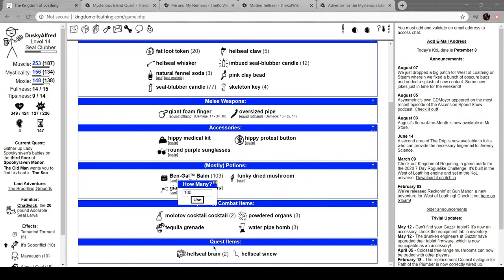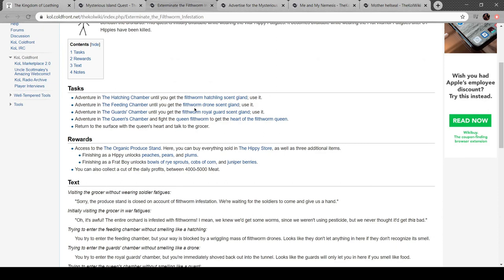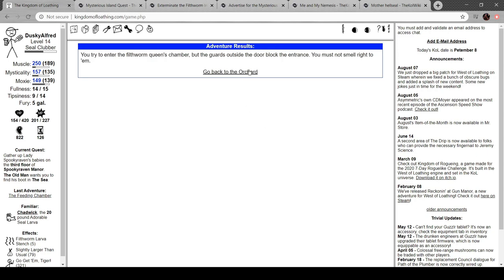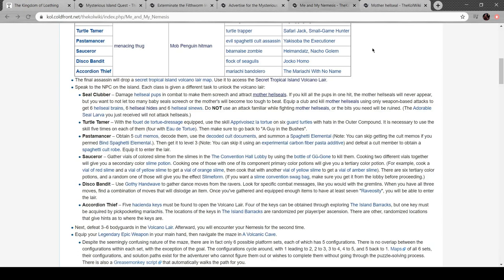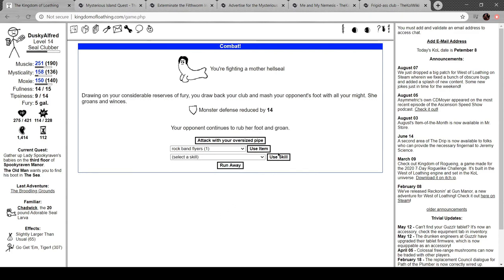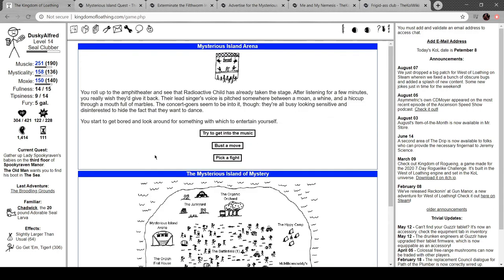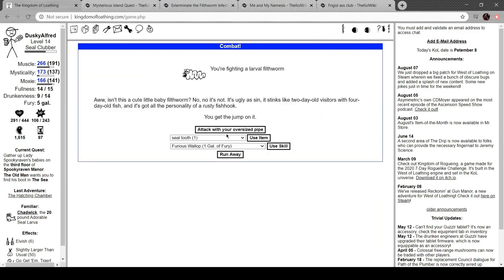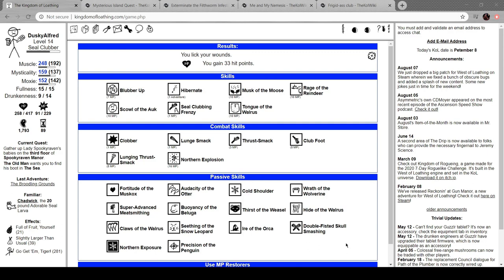Kingdom of Loathing- Part 39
Happy World Premature Infant Day! My wife was one of those. I was a few days early, but not by too much.